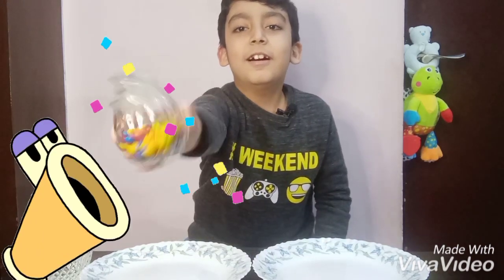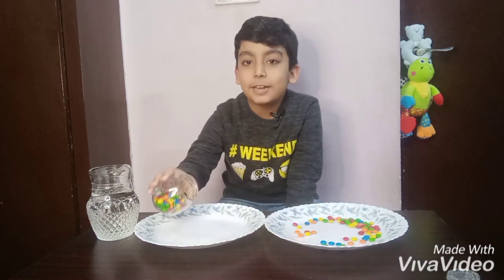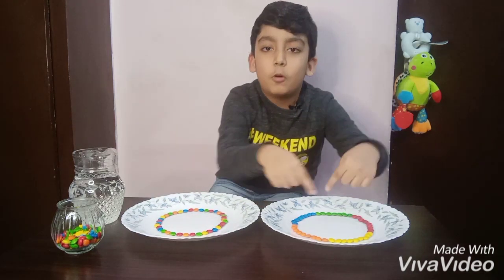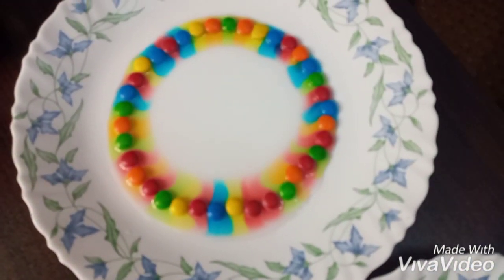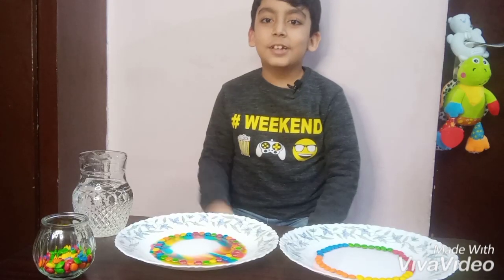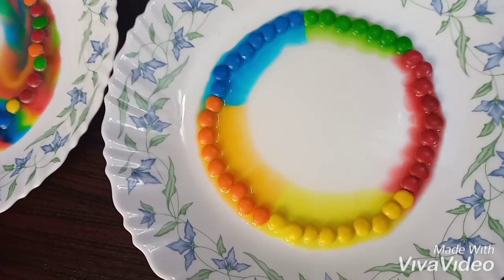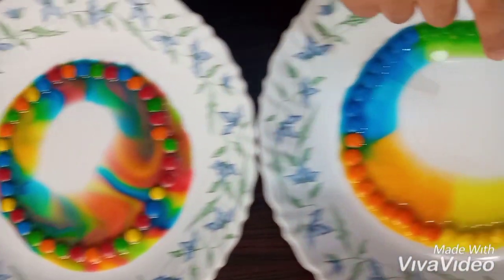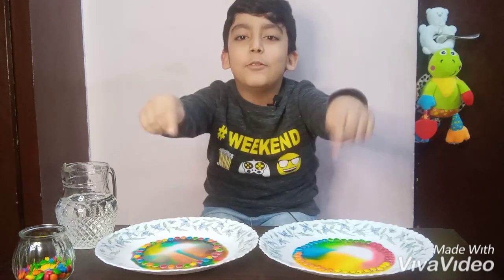Skittles Science Experiments for Kids to do at home!!! (Ibrahim World)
Kids Science Experiments with Skittles to do at home with Ibrahim and learns about how Skittles are coated in food coloring and sugar! The skittles dissolves and spreading through the water.